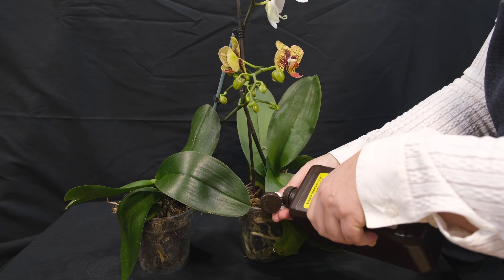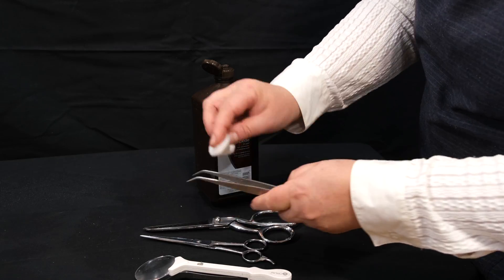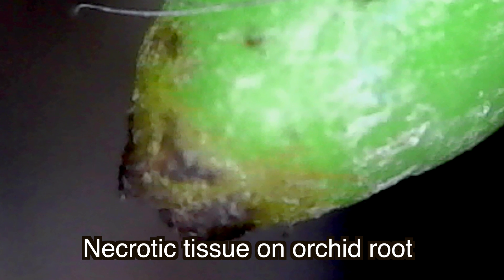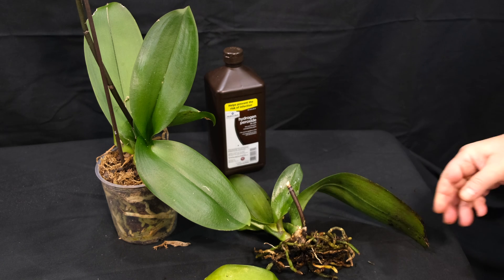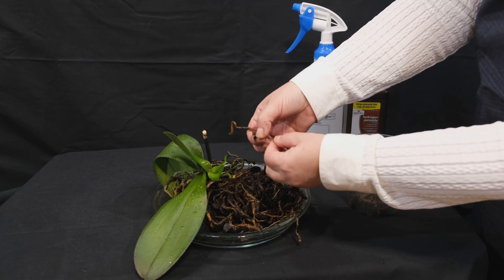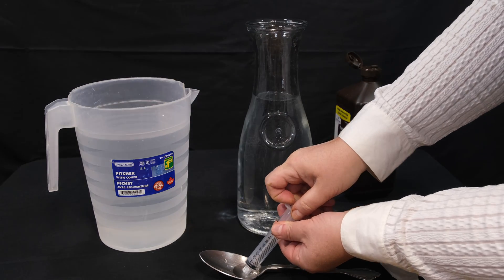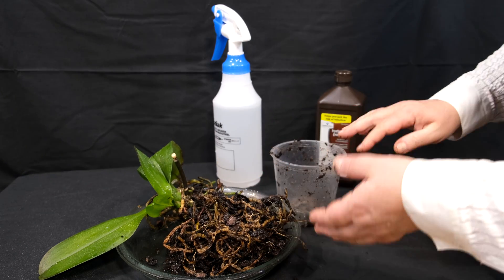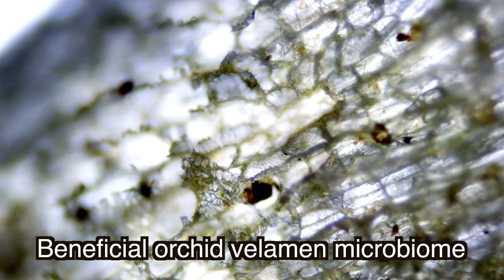Orchids And Hydrogen Peroxide. Myth and Reality.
Is hydrogen peroxide good for your orchids? Or hydrogen peroxide will harm your orchid? Does hydrogen peroxide help to treat orchid root rot and root fungus? How to use hydrogen peroxide for orchids? What is the safe concentration of hydrogen peroxide? How to dilute hydrogen peroxide? Orchids care tips for orchids beginners.
What is this chemical? H2O2 is a powerful oxidizer, stronger than chlorine or bleach, or  potassium permanganate. Hydrogen peroxide is naturally formed in humans, animals, and plant cells as a short-lived product in biochemical processes and is toxic to cells. The toxicity is due to the oxidation of proteins, membrane lipids, and DNA by the peroxide ions. Hydrogen peroxide can produce very active free radicals as hydroxyl radicals that can damage the cell's mitochondria and are known to have a cancerogenic effect in animal studies. Hydrogen peroxide can cause oxidative stress and lead to cell apoptosis and necrosis. Our immune cell phagocytes use hydrogen peroxide to kill the pathogen. Living cells need hydrogen peroxide in the metabolism and fortunately, cells have enzymes developing in nearly all living cells as important antioxidizing agents, enzymes that very quickly turn h202 to water and oxygen. Yes, In plant cells at concentrations in the low nanomolar range, H2O2 acts as a signaling molecule, playing the role of phytohormones. There is much research done and still uncertain what concentration is safe to use on plants. I came across a few studies and found that the average safe concentration of exogenous hydrogen peroxide that can be used on plants ranges from 0.5 mM to 5mM.